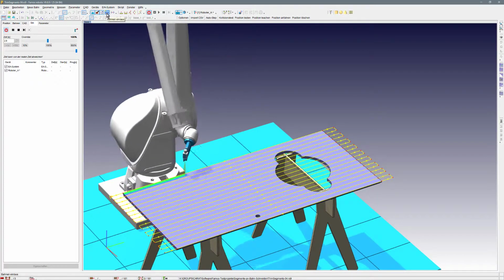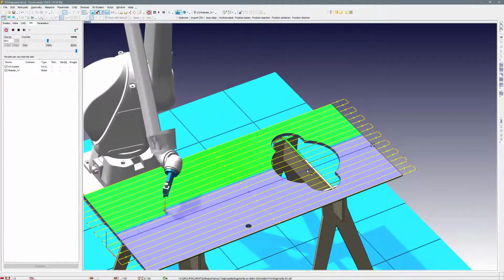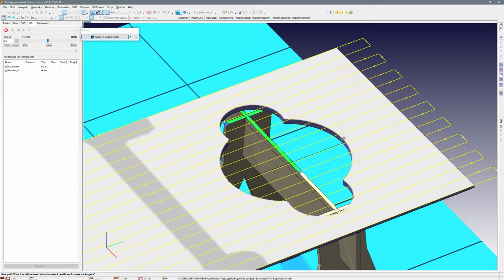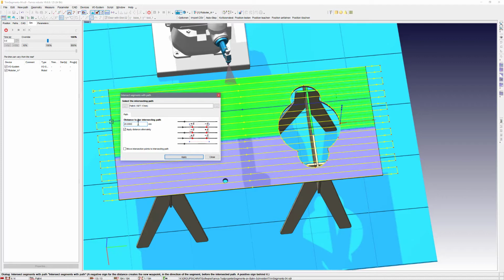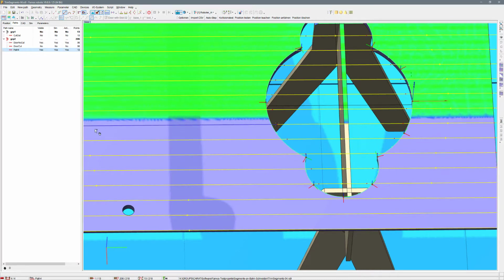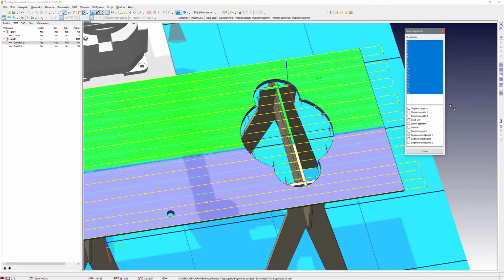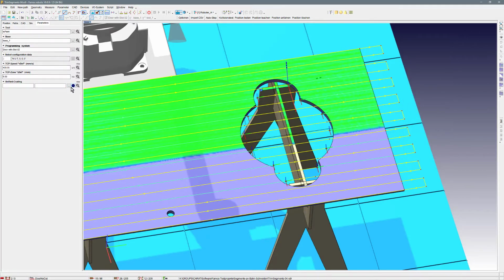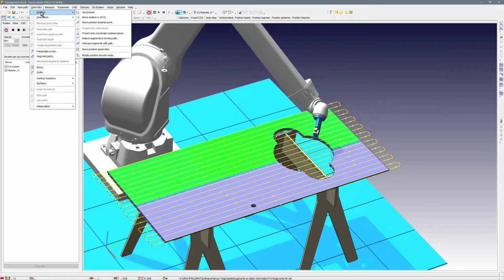Famos robotic® - How to use "Intersect segments with path"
This video shows how to use the " Intersect segments with path" function to optimize a paint program.